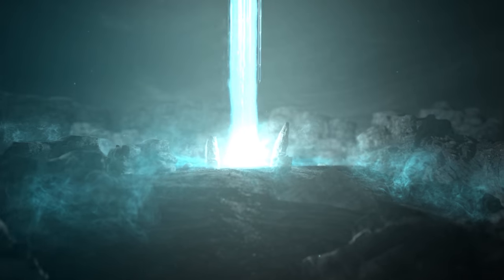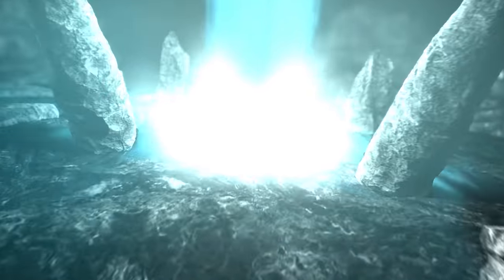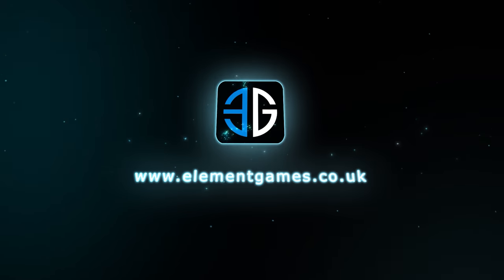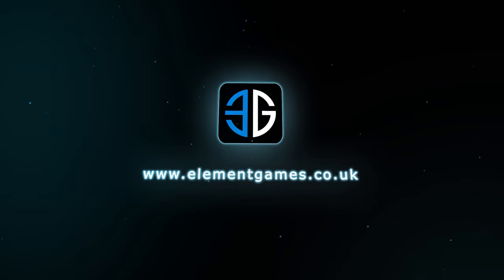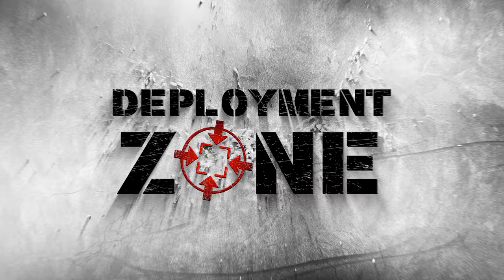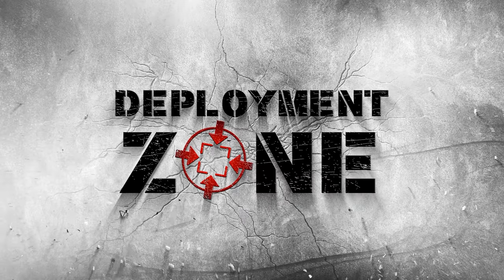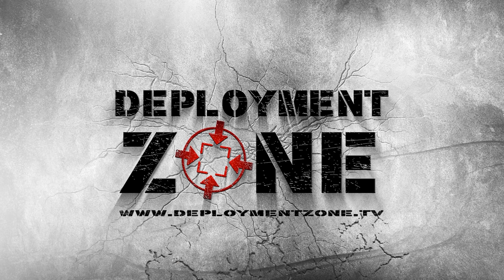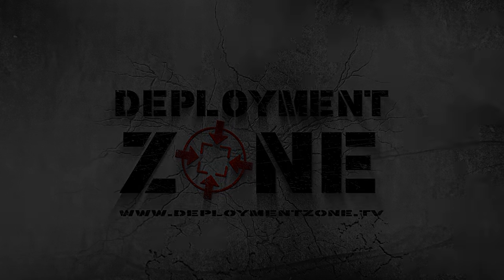Codex Review - Death Guard - Are they THAT good? - 9th Edition 40k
Want more hobby content?

To visit our amazing sponsor and get discount on all things 40k